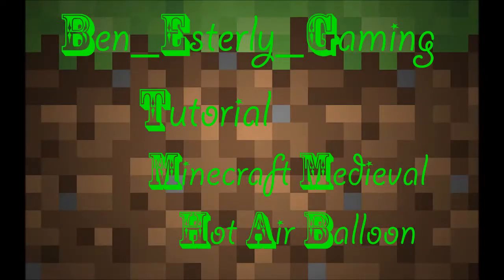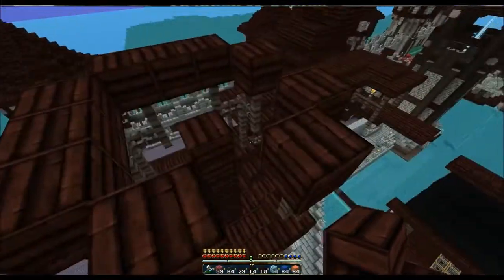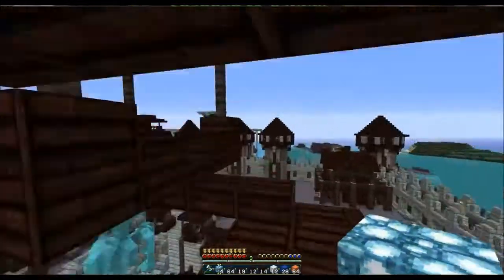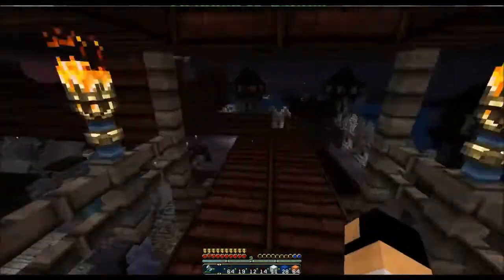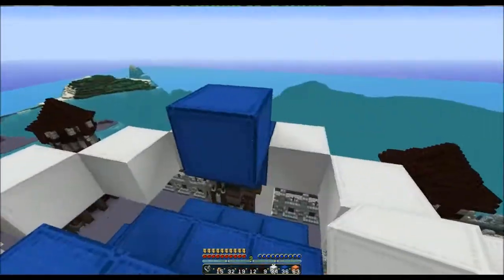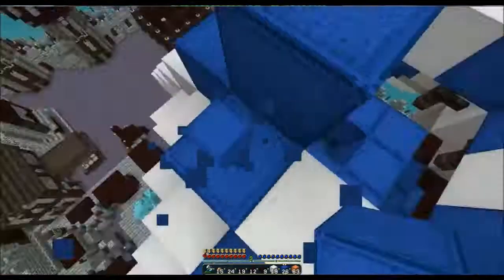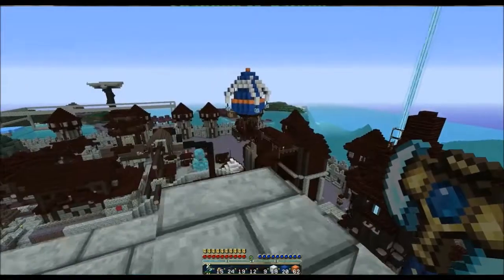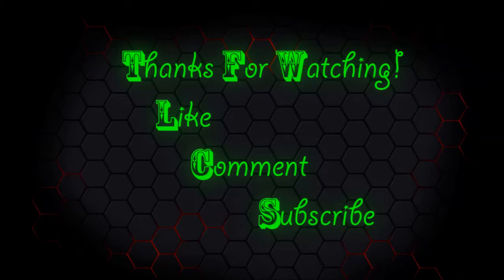Minecraft Medieval Small Adventurer Hot Air Balloon tutorial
Here is a quick (speed up) video tutorial of an orrigional hot air balloon I made.